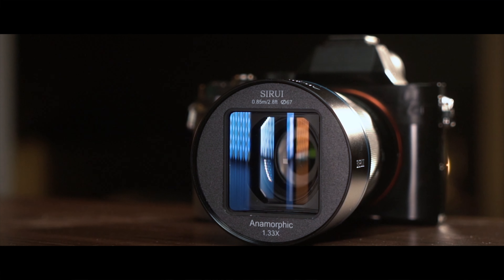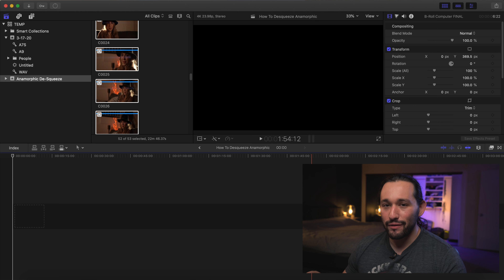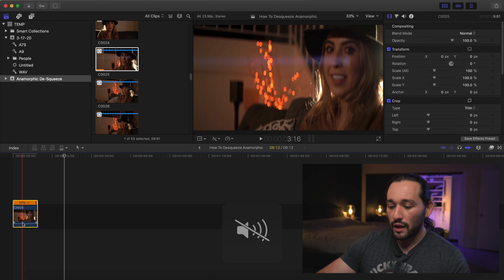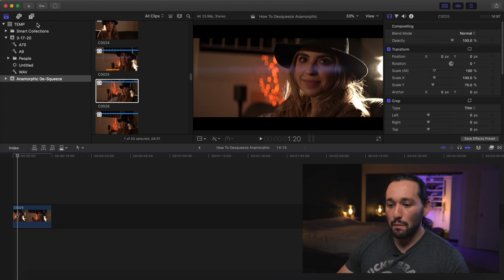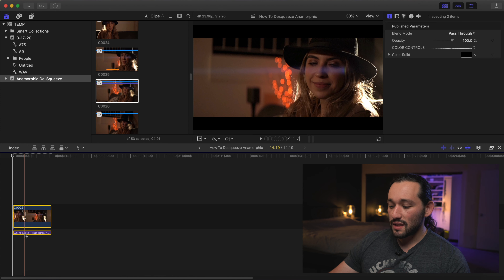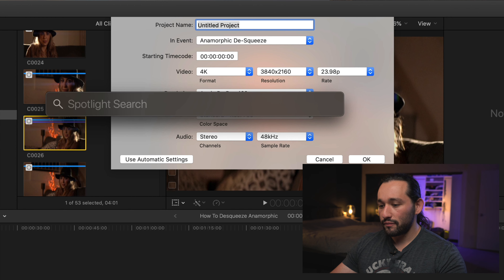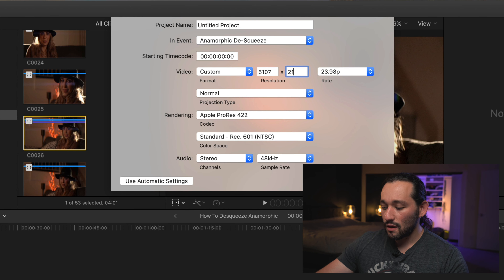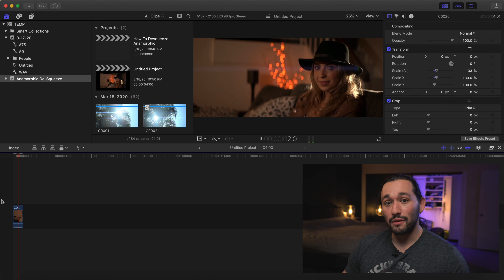How To Edit ANAMORPHIC Footage - Sirui 50mm Anamorphic De Squeeze Tutorial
This is a quick tick to make anamorphic footage work with your regular workflow in Final Cut Pro and Adobe Premiere Pro!

1. Sony A9
2. Sony A7s
3. Favorite Gimbal Lens
4. General Lens
5. BEST Telephoto Lens
6. Favorite Gimbal
7. Favorite Mic

Best Deals for Camera Gear!

**Sirui lens not available yet, I will update the link when it is available**